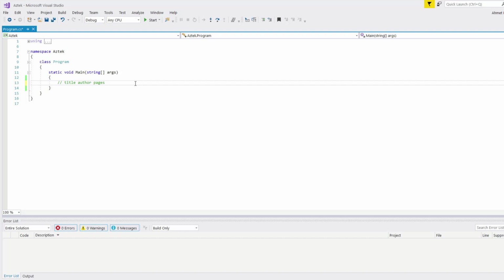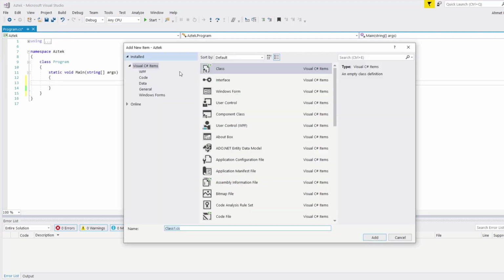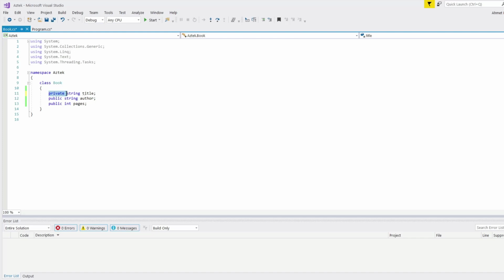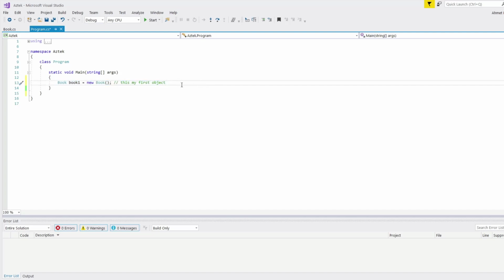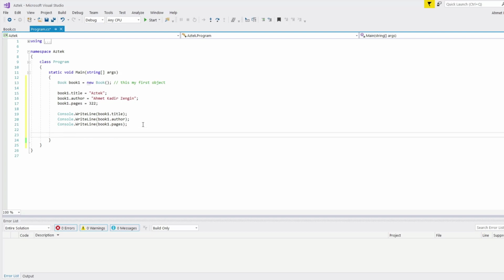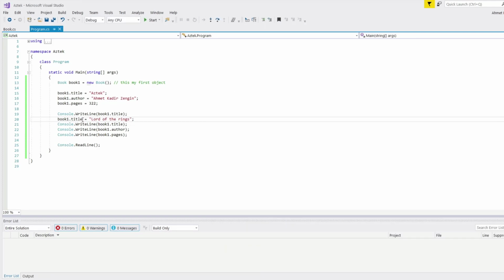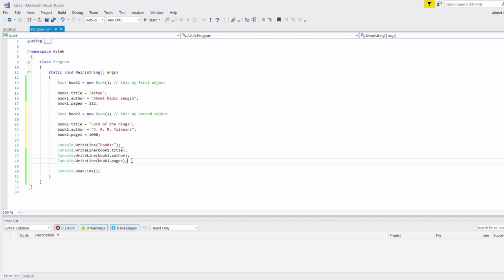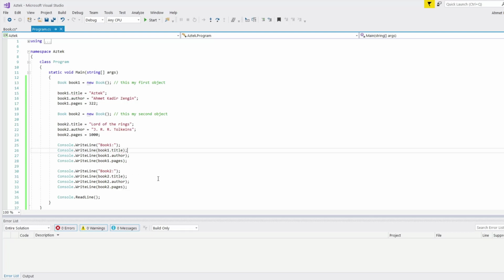C# Tutorial | 12st | Classes and Objects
In this video we are going to learn about Classes and Objects.

00:00 Classes-Objects